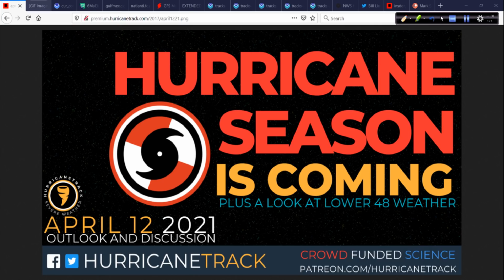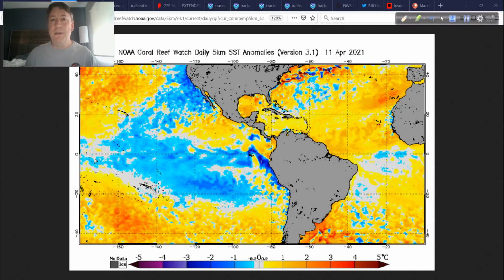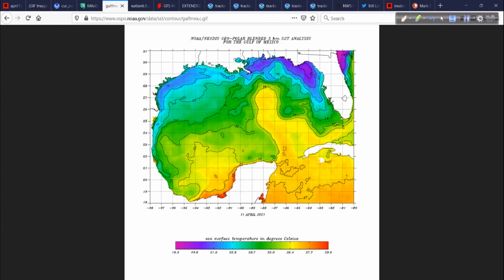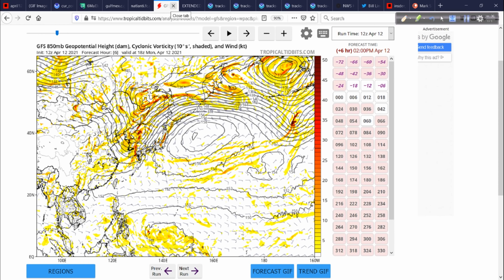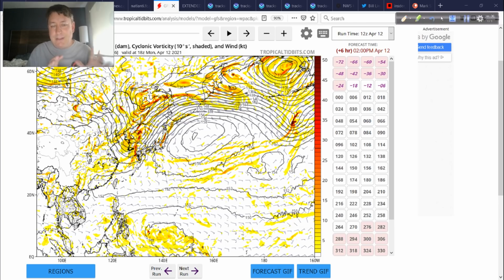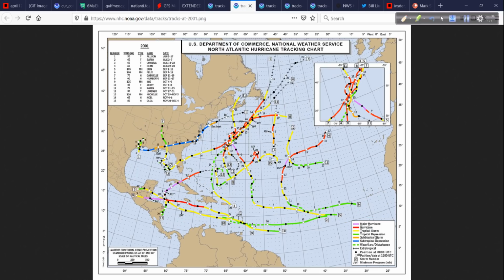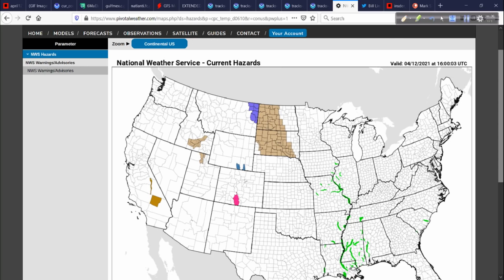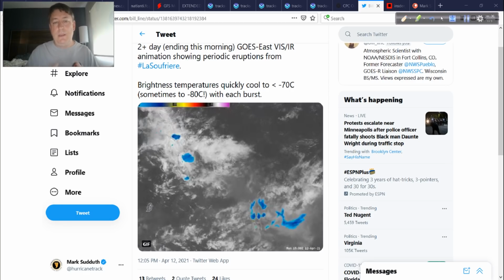Getting Ready for Hurricane Season: Video Update for April 12, 2021